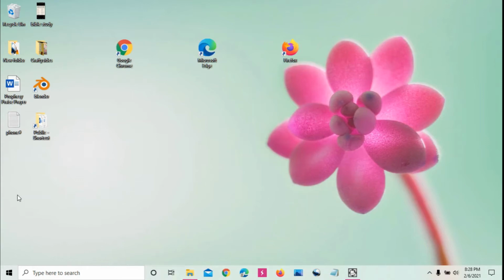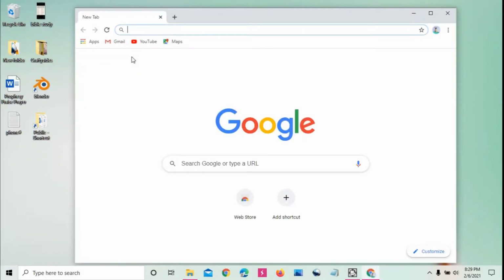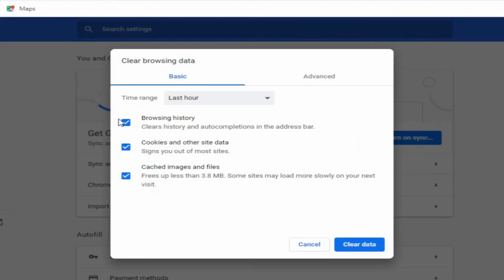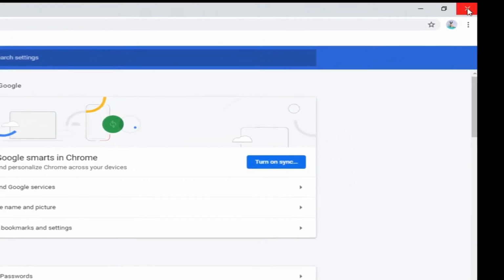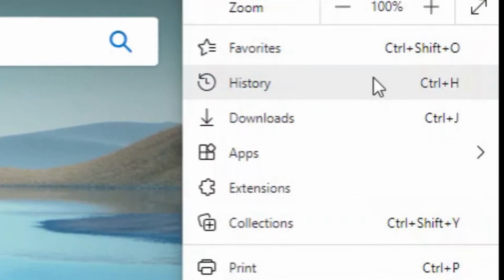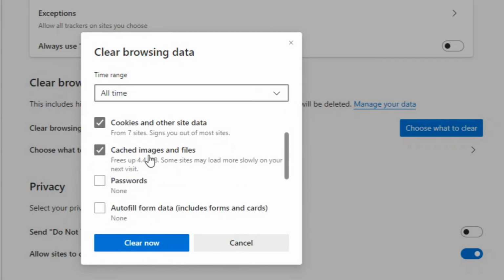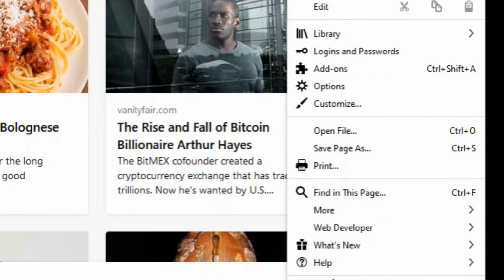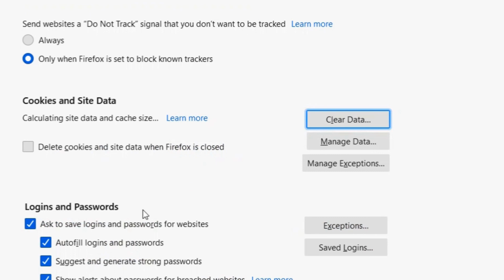How to Clean Cookies/Cache in 3 different Web Browsers, Clearing your search and browsing history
H0WDY!! HOWDY!!

I have dabbled with tech most of my life, even before the Internet...yes yes I AM that old, lol.

Anywho, I thought I'd share a few tips and tricks that I've picked up along the way.
I am no Expert by no means but just want to share a few basic things that I've encountered. Some are questions I've had others ask me about and some is some common mistakes that I've seen people take.

I love to laugh and although I'm not sure how I'm going to convey that through these videos just yet, I'm sure I will somewhere along the lines.

My good friend who is exceptional at crafting also has a Youtube Channel, go check her out.